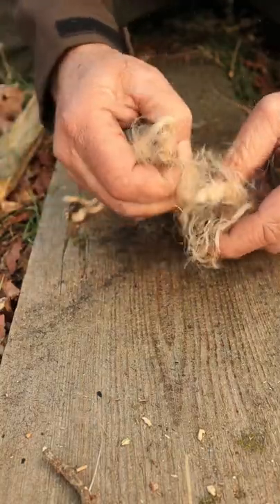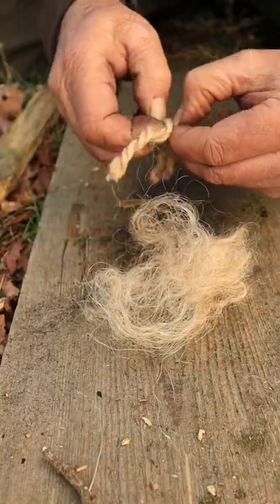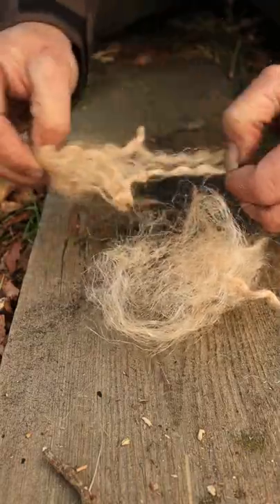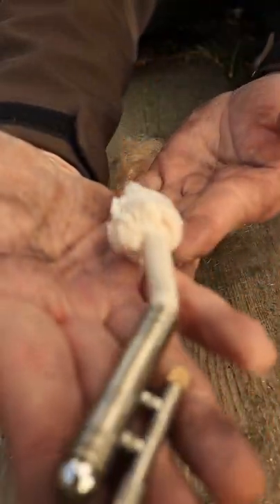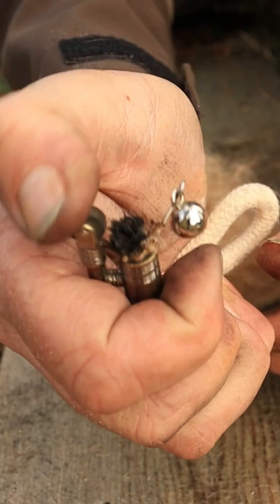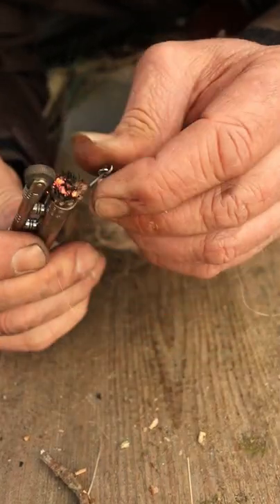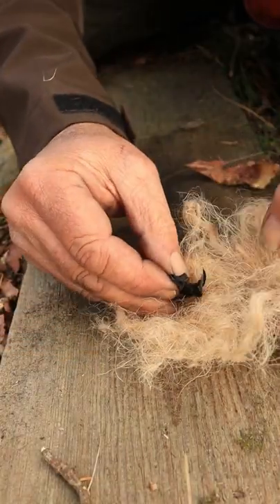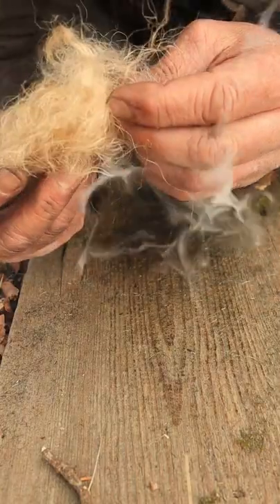Using a Trench lighter to start a fire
Using a Trench lighter to start a fire is a awesome way of getting a ember in windy conditions. As long as you have good dry materials this lighter could be a valuable part of your kit. These are all fun ways to experiment and they will never replace true primitive techniques but bushcraft is also about involving and combined with modern tool it can be a lot of fun.
in a survival situation the trench lighter could prove to be a ideal piece of kit to keep in your big out bag.
Jute as a material is awesome, it catches a spark with little effort and it is lite and easy to pack in a small tin.